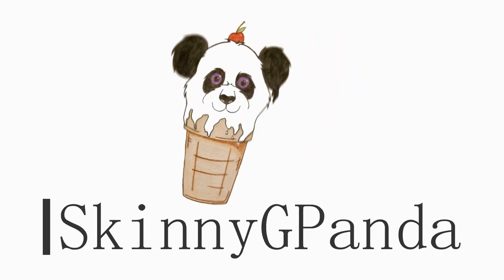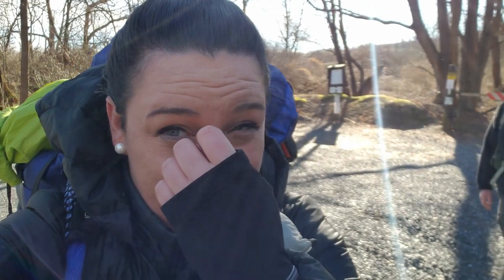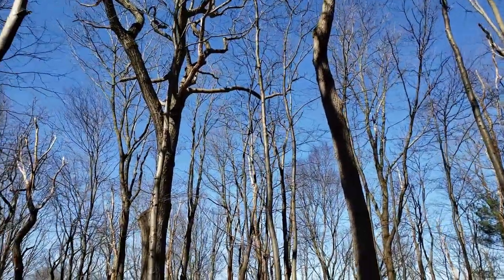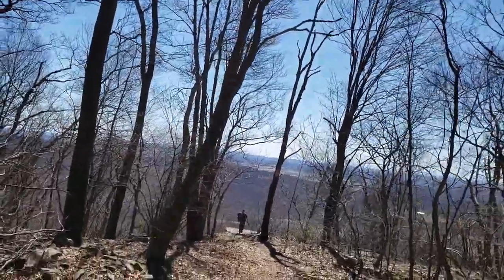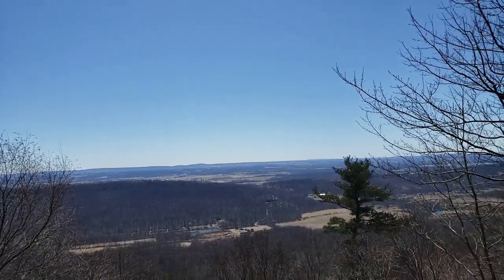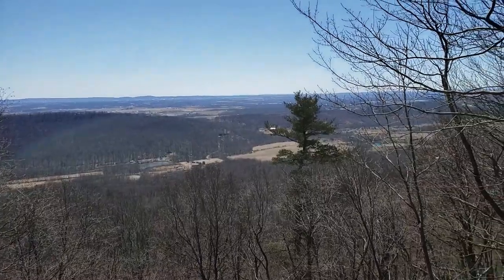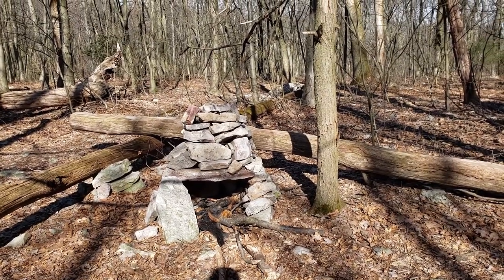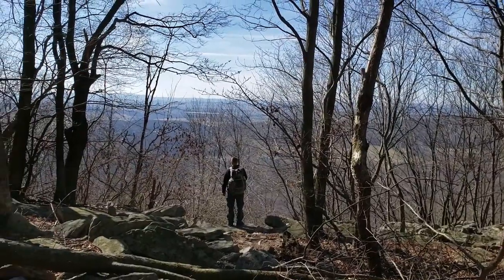Appalachian Trail Hiking In Pennsylvania With Adam Z Adventures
Adam Z and I decided we are going to do our first backpack trip for 2019 on a section of the AT. This section started in the Swatara State Park Area to William Penn Shelter; 9.5 miles. Then we camped and hiked from William Penn to the 501 Shelter; 4.5 miles. All together completed 14 miles.

Such a sunny, bright and windy day but thet hike all together was amazing.